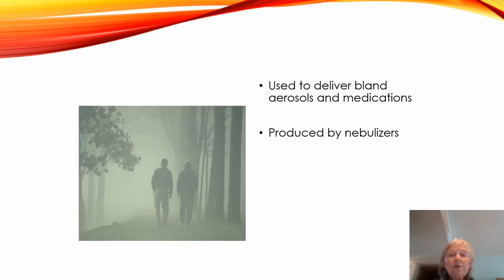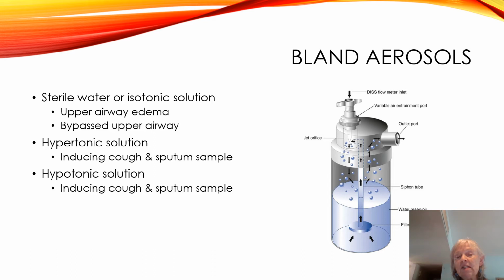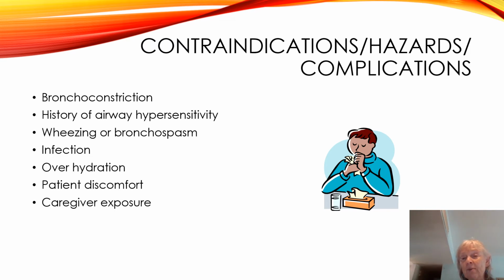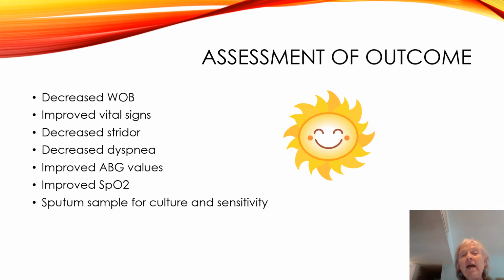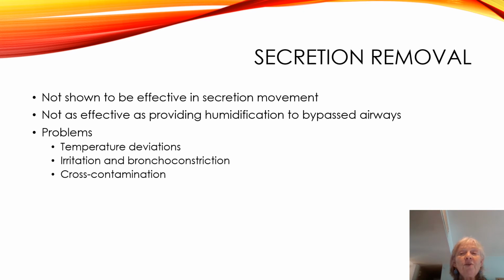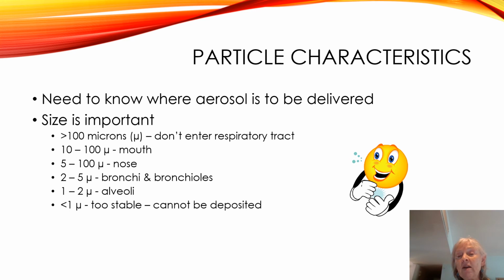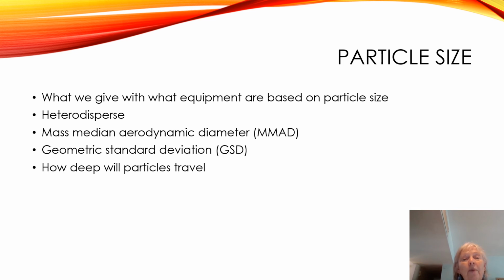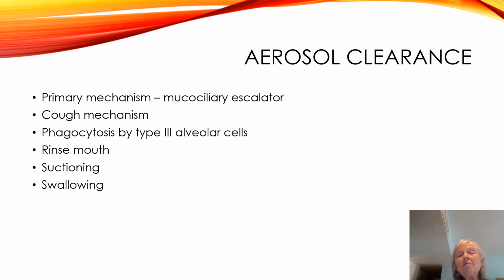Aerosols 6 2020 1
Introduction to aerosol therapy